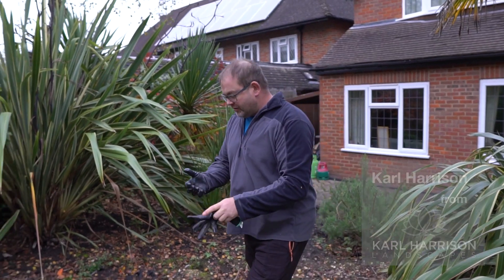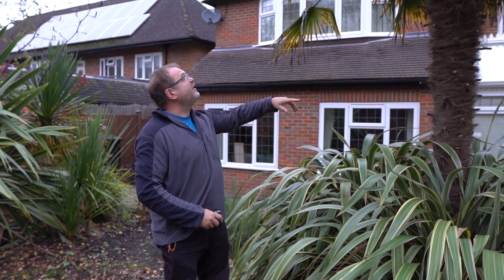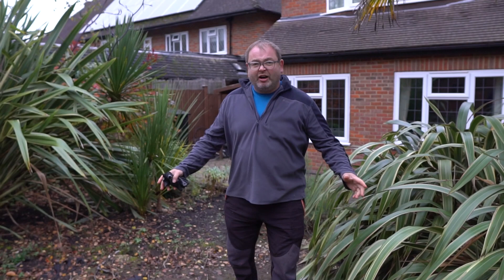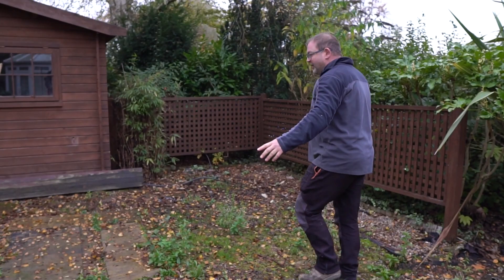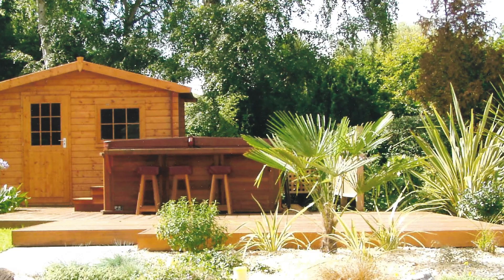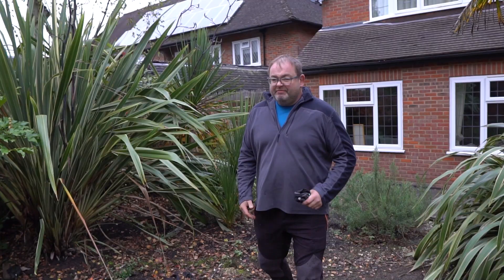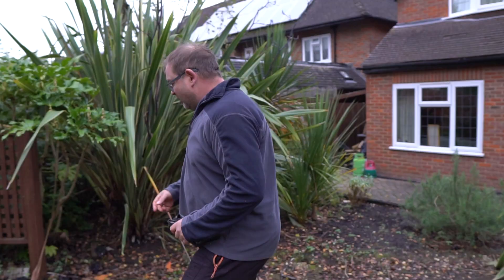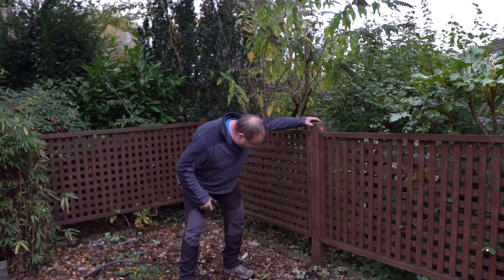Revisiting a 17 Year Old Garden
This garden looks a bit different to how we left it 17 years ago...